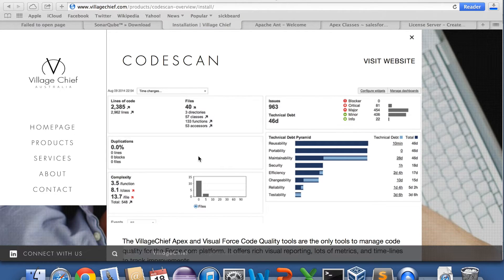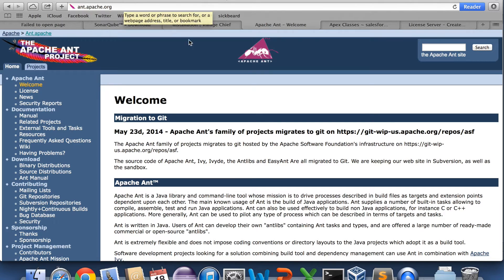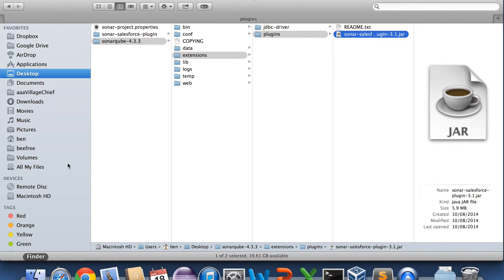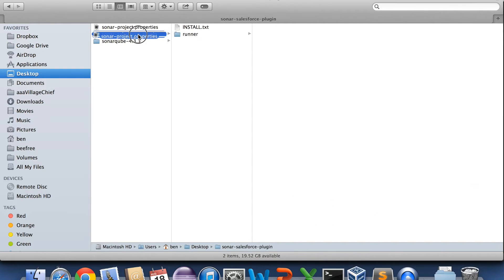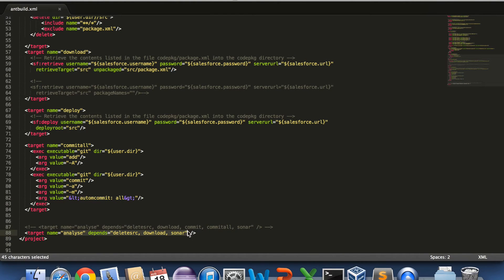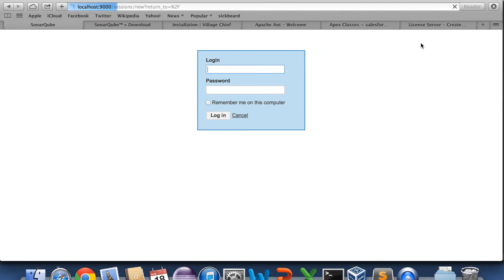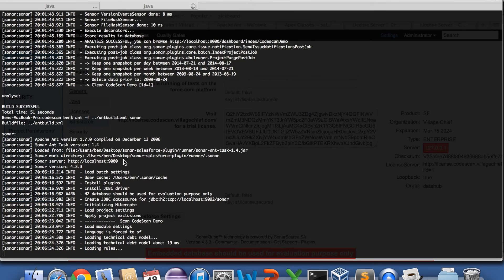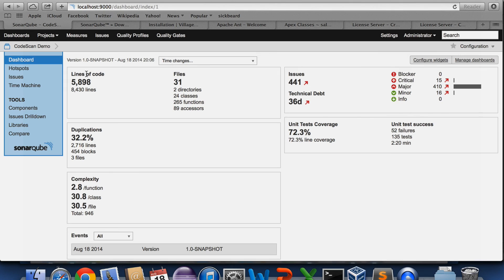CodeScan Installation Instructions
Basic CodeScan setup runthrough